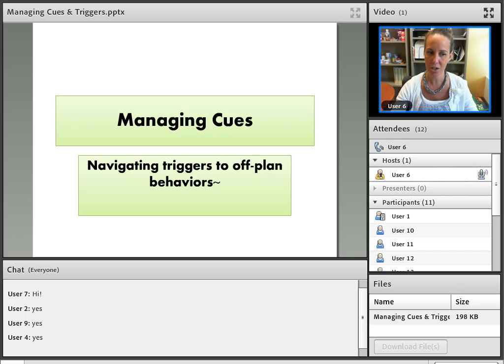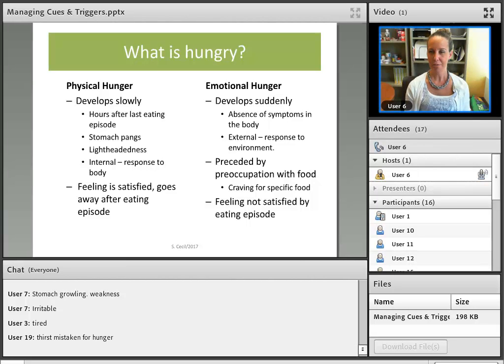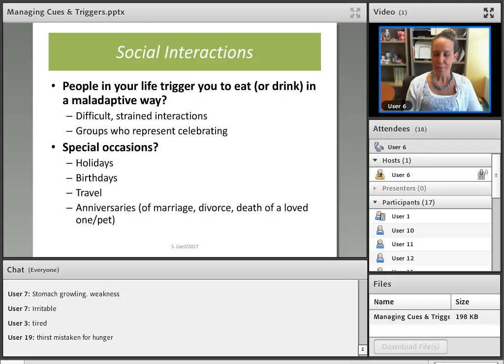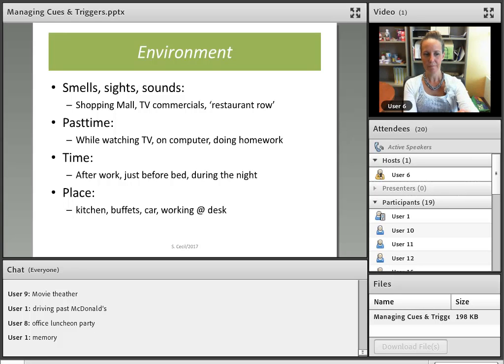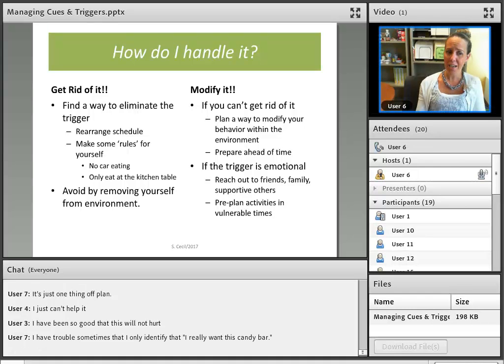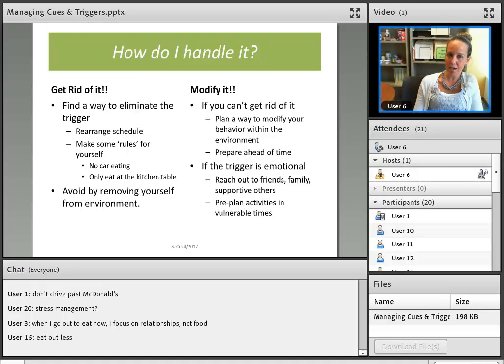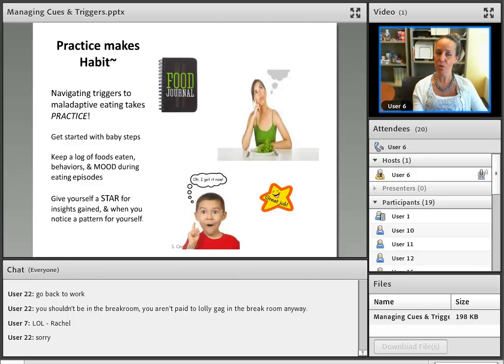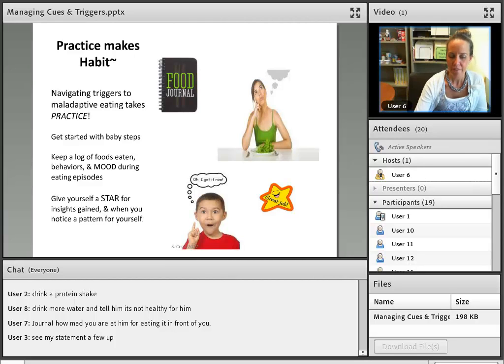Essentials & Optifast, Virtual - Managing Cues and Triggers